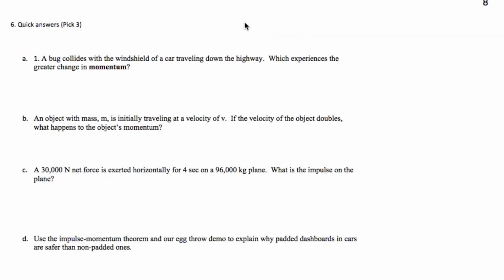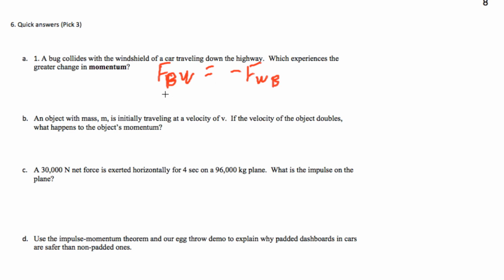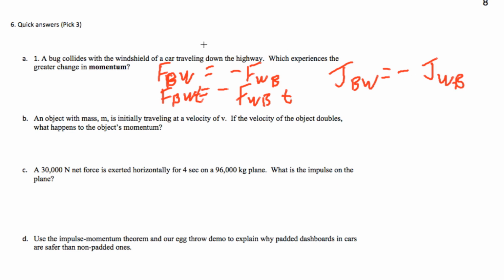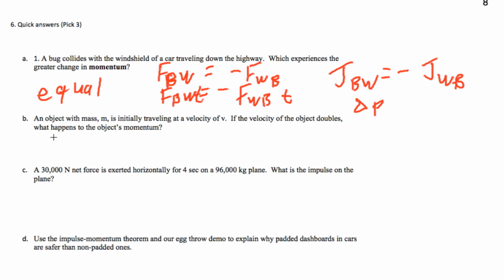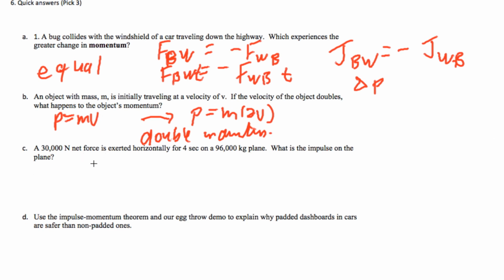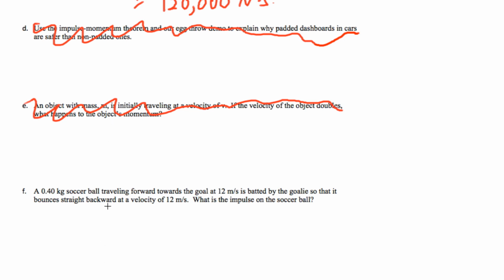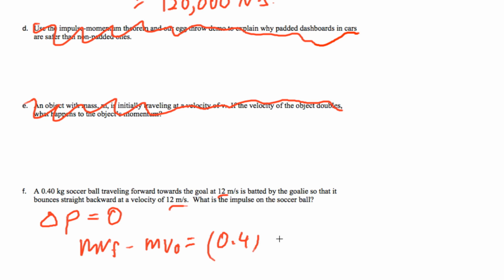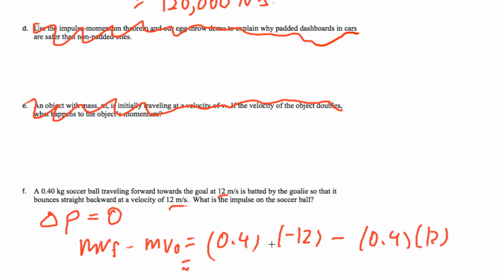Practice Exam - Momentum/3rd Law #6